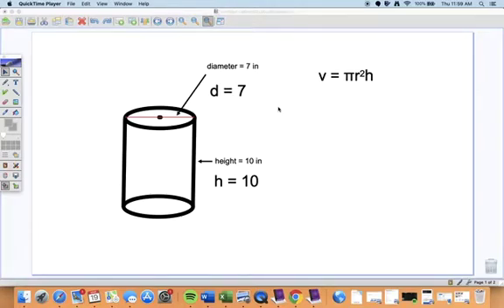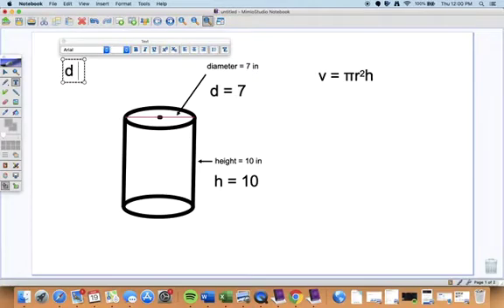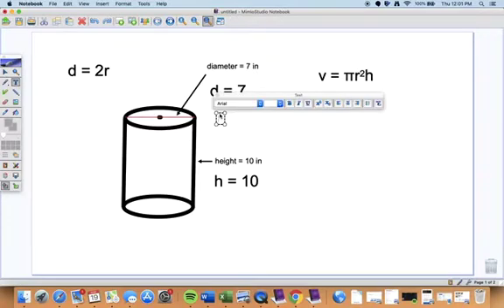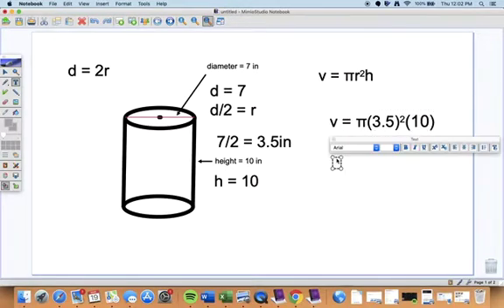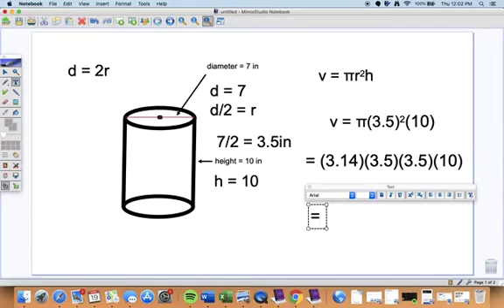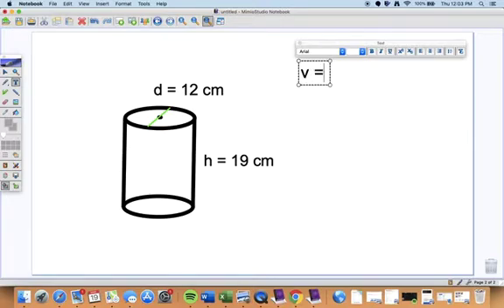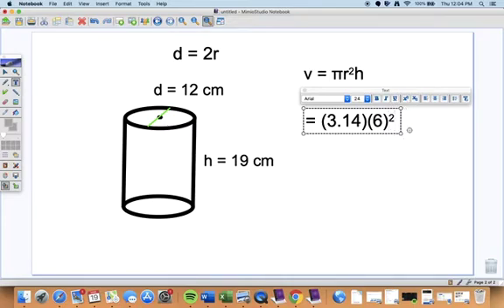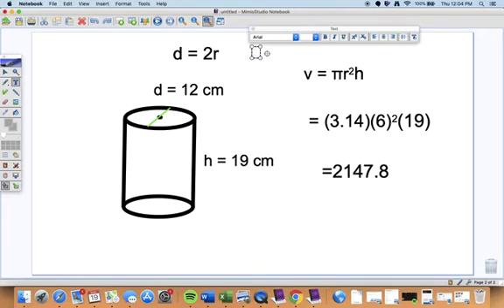Volume of a Cylinder Diameter Version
Finding volume of a cylinder using the diameter. Two simple examples.